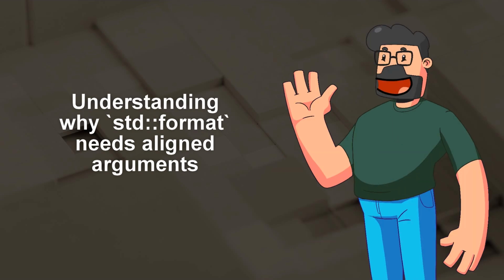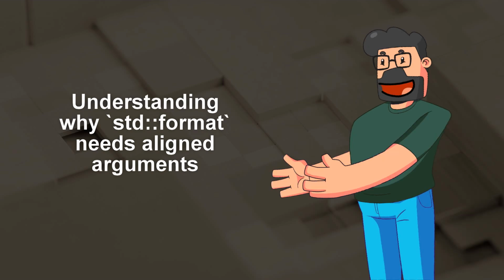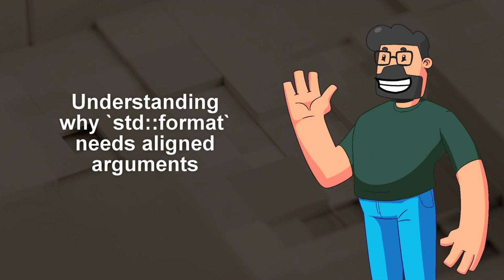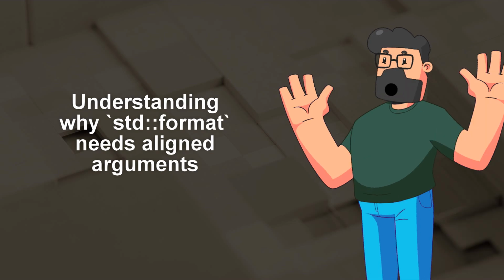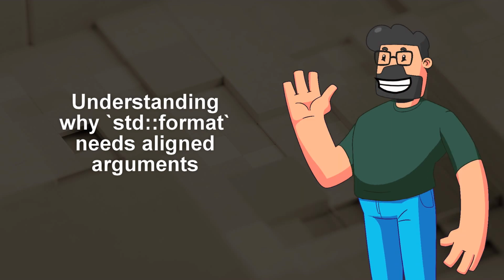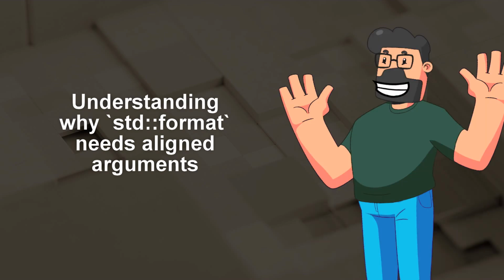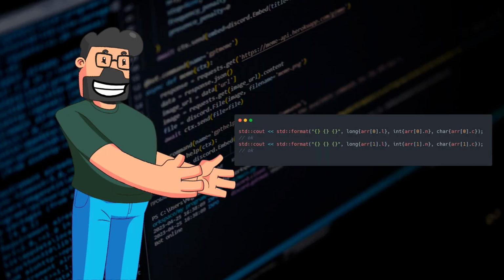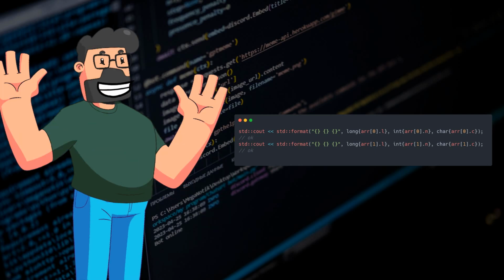Understanding why `std::format` needs aligned arguments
Explore the reason behind why `std::format` requires its arguments to be aligned in this video. Why does `std::format` require its arguments are aligned?

✅ VIDEO INFO:
00:00:00 - Problem: std::format misaligned – Runtime error!
00:00:23 - Addressing tricky situation with aligned temporaries.

This solution would not have been possible without the contributions of users: xmllmx and Ahmed AEK